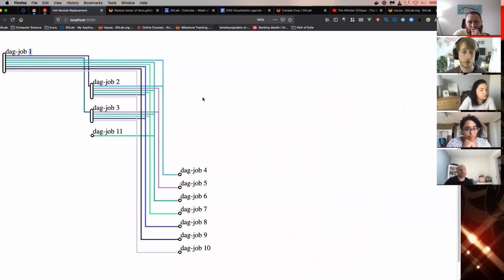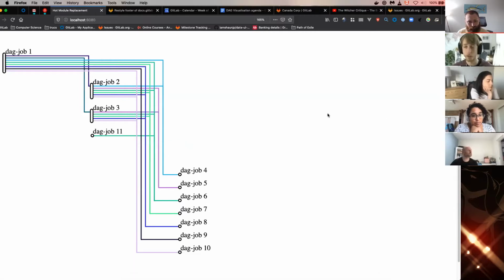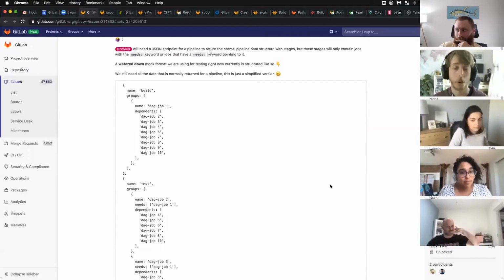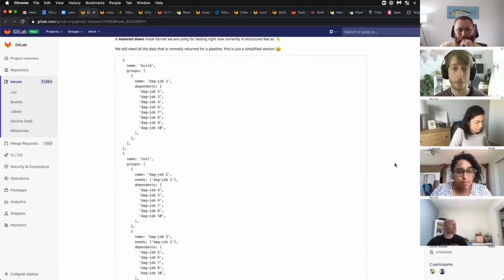DAG meeting 04-15-20